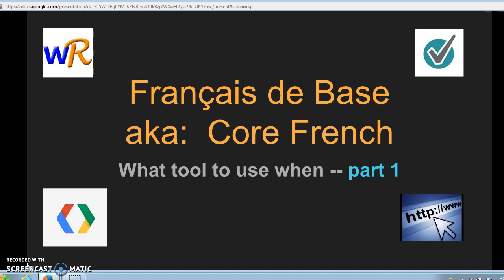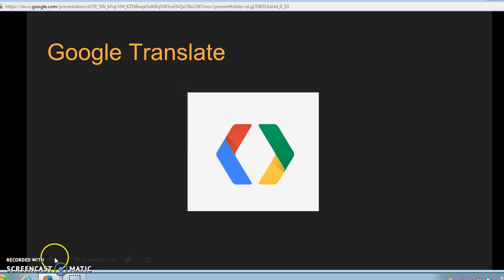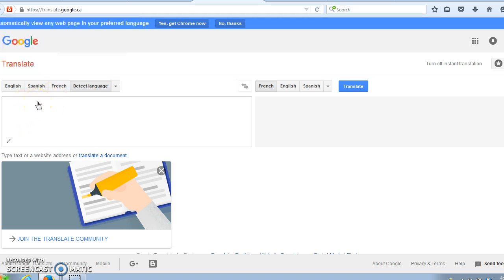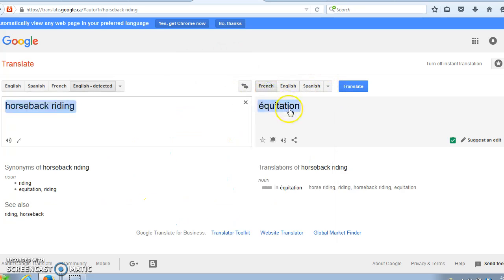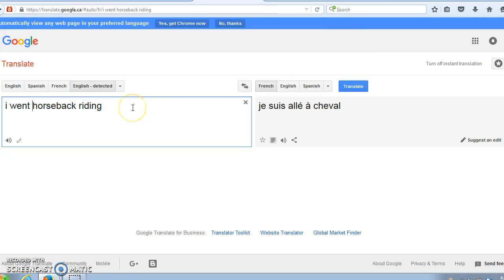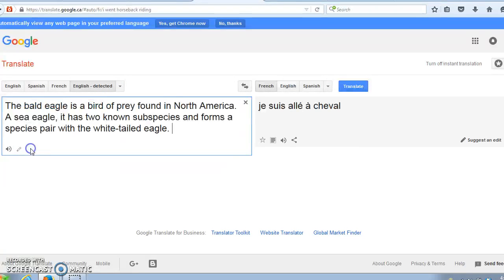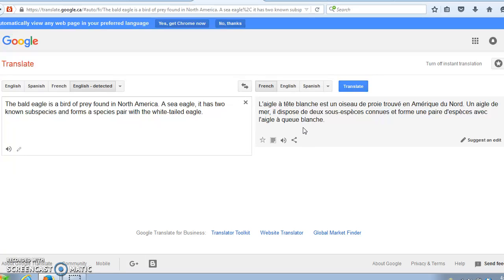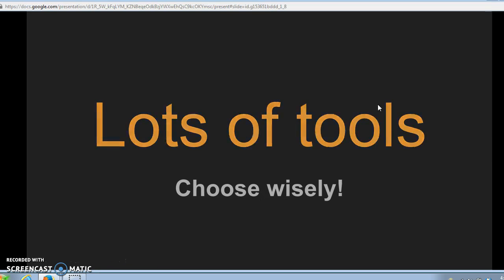Core French Tools part 1 -- Google Translate